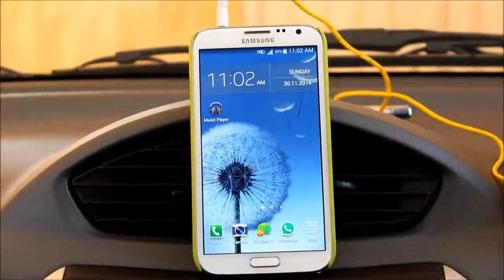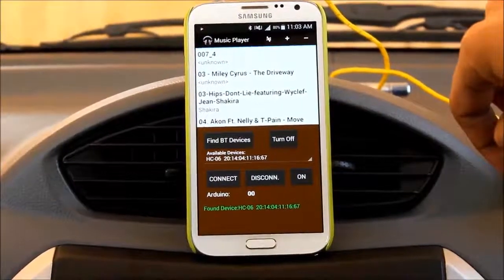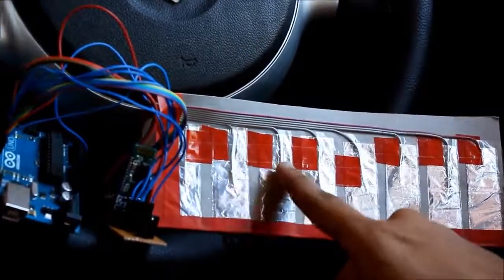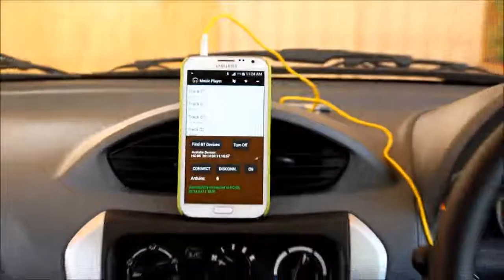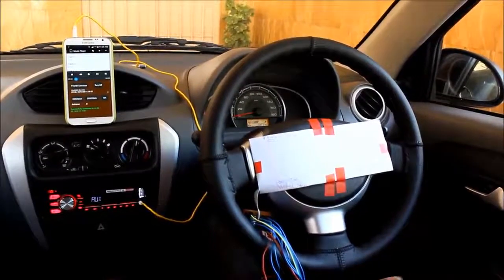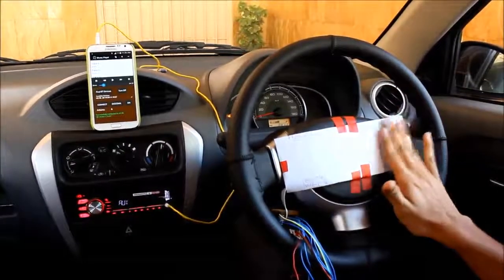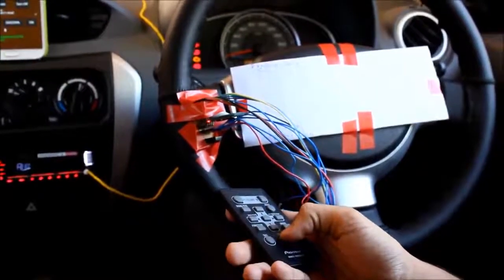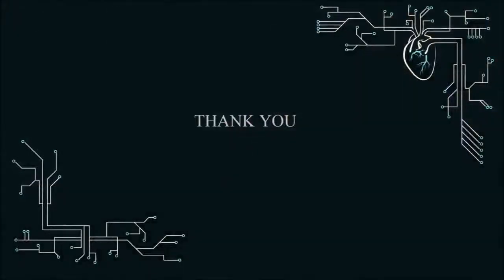STEERING GESTURE CONTROLLED MUSIC PLAYER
The video shows the operation of the music player in an android device by  the gestures made on the steering wheel of a vehicle. The music player app can also be operated by the car music system remote. The gestures are detected by making use of capacitive sensors mounted on the steering wheel of the vehicle. The remote is sensed using the IR sensor.